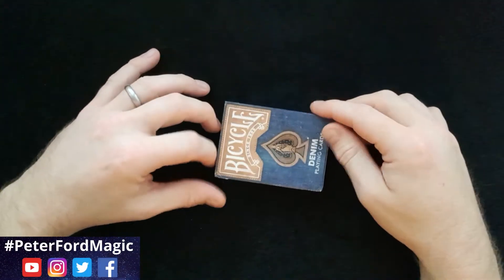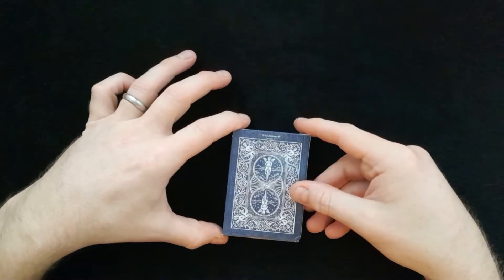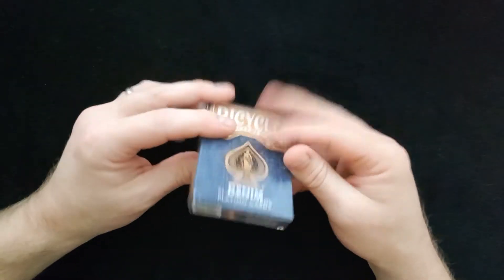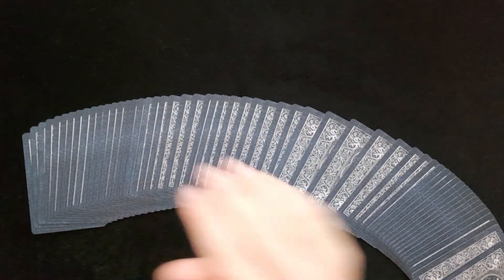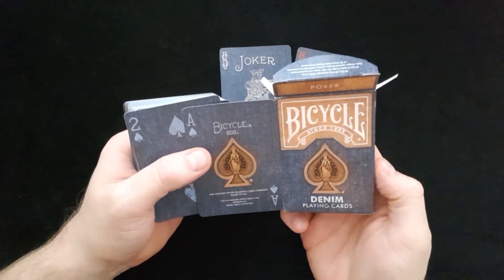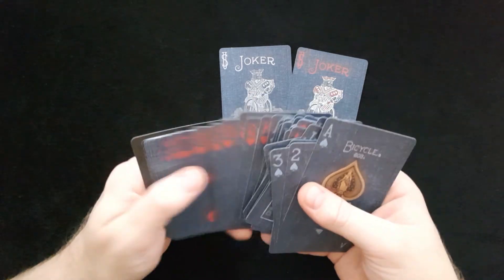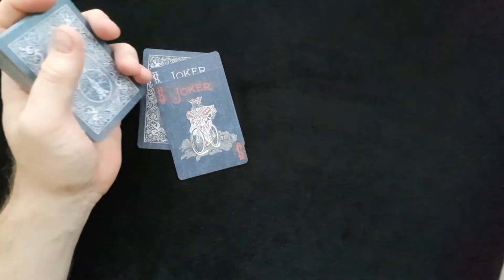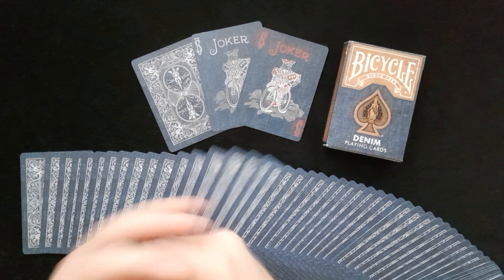BICYCLE DENIM PLAYING CARDS REVIEW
Bicycle playing card review and unboxing. If you are thinking about purchasing the Bicycle Denim playing cards then please watch this video!

You will then be notified when the new weekly content is released :)
Brand new content released Wednesday and Saturday 🎩👍

For EXTRA content please follow me on the below